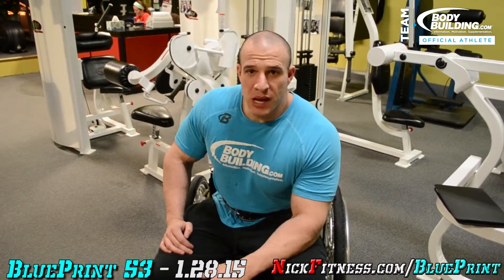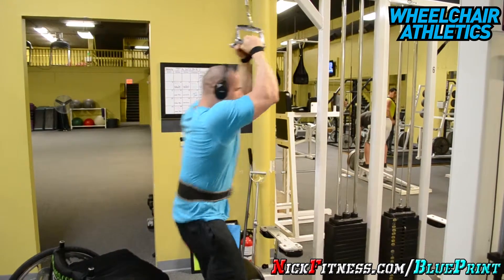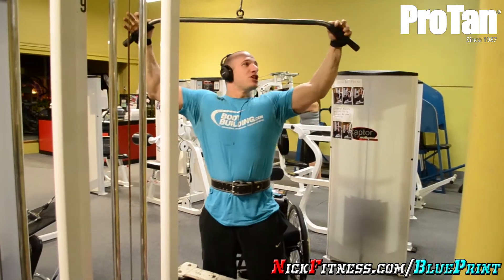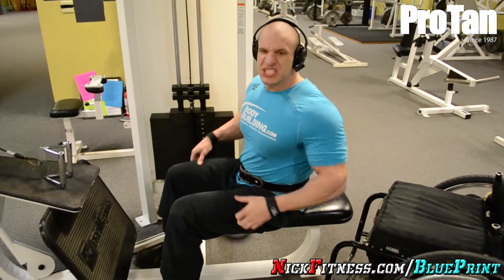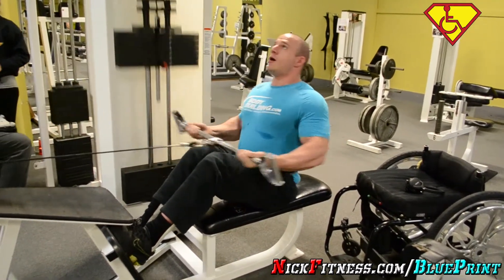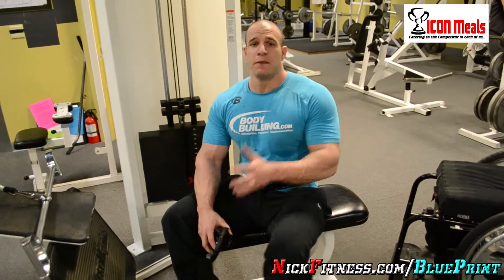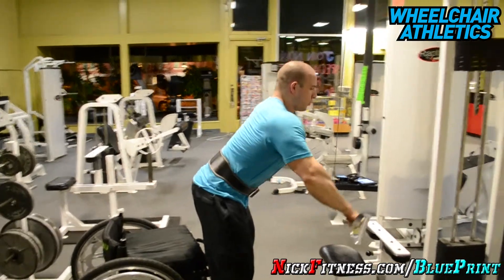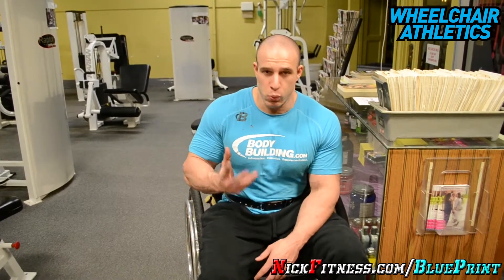BluePrint 53 - Back - 1.28.15 | Nick Scott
*A few of Nick Scott's Credentials*
Leadership and Motivation:
• Founder/CEO/President of Wheelchair Athletics, Inc.
• Published Author
• Global Promoter of Wheelchair Bodybuilding
• Abilities Expo Ambassador
• Founder/CEO/President of Wheelchair Bodybuilding, Inc.
• Professional Speaker
• Professional Model
• Certified Fitness Trainer
• National Spokesperson
• Actor

Athletic Achievements:
• Spokes model IFBB Professional Wheelchair Bodybuilder
• Professional Wheelchair Ballroom Dancer
• 2-Time World Powerlifting Champion
• Competed and Guest Posed in almost100 Bodybuilding Shows around the World
• Signed Athlete

Entrepreneurism and Educational Achievements:
• Nick's Movie Perspective is the Overall Best Film Winner at the 2011 Arnold Sports Film Festival
• Bachelor's in Business Administration
• Specialist in Performance Nutrition